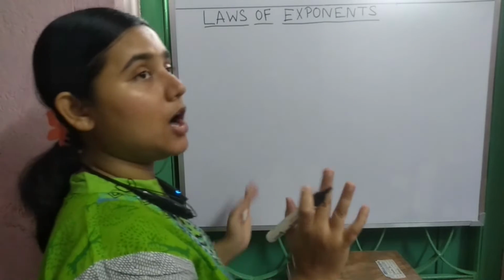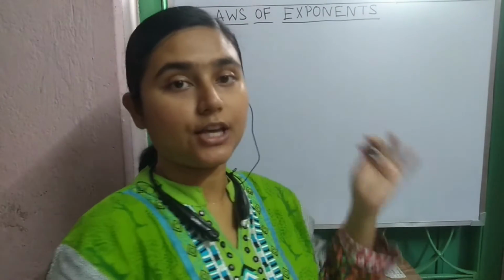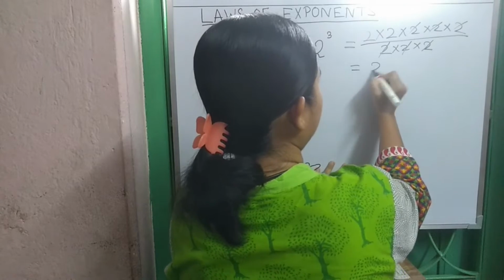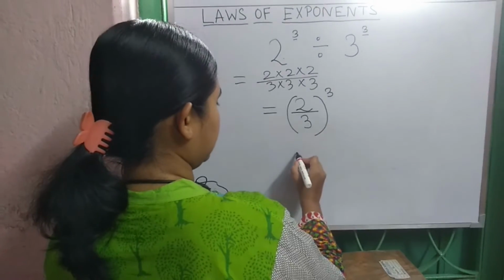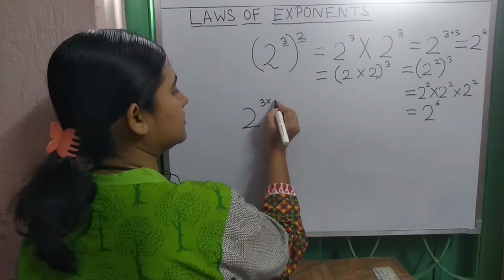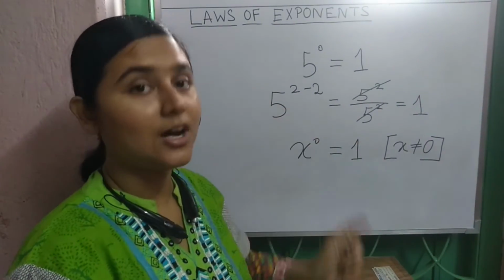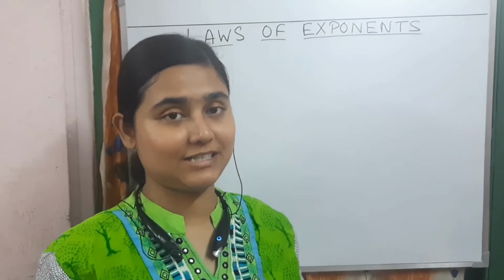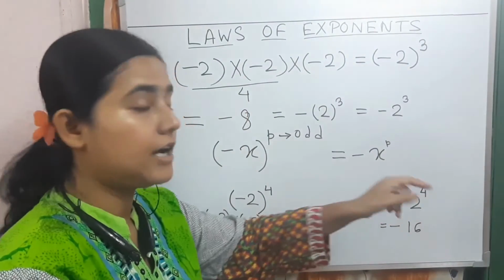Exponents and Powers | Laws of Exponents | Part 3